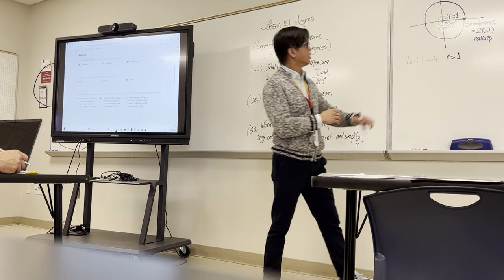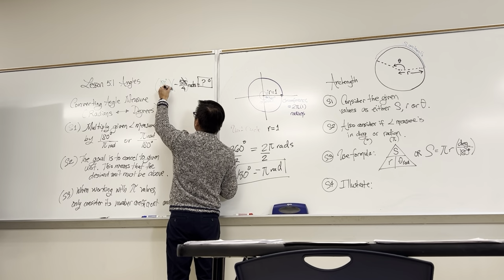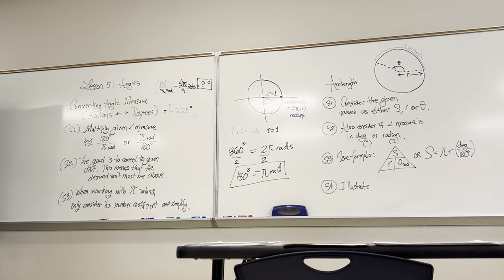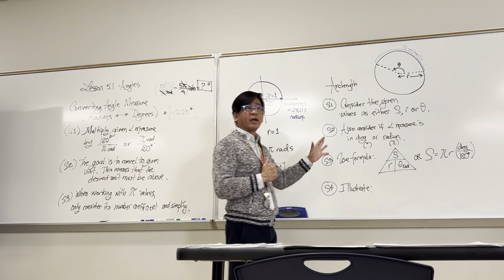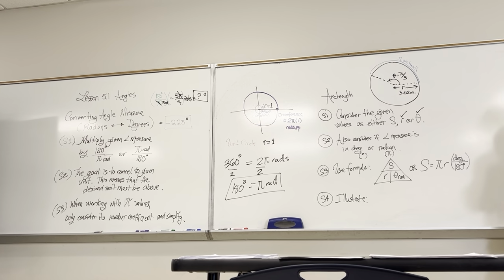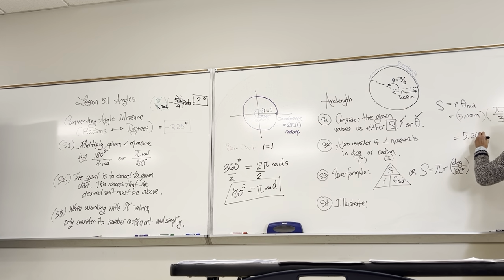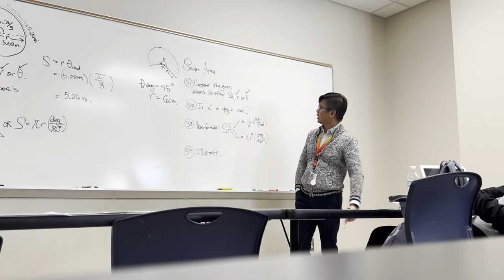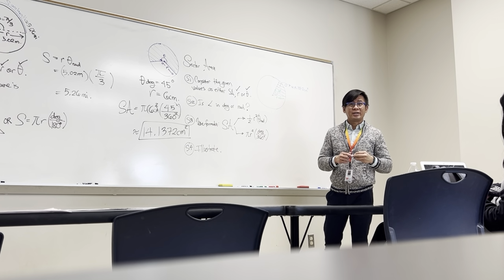Arc Length and Sector Area